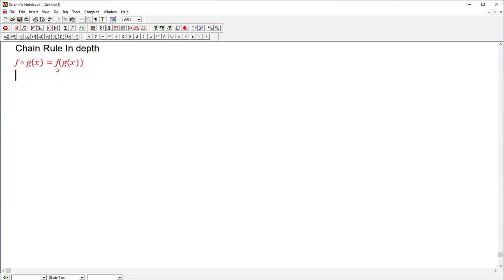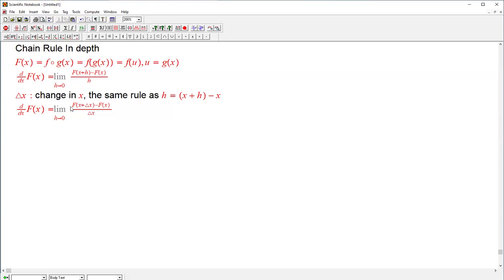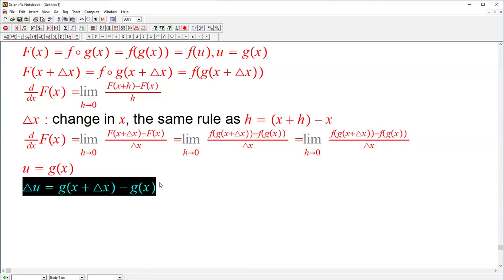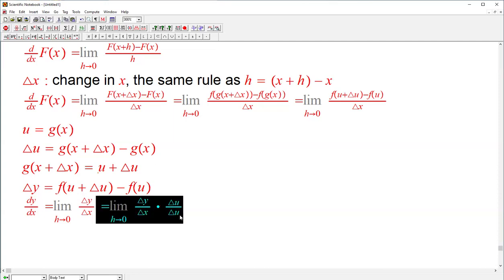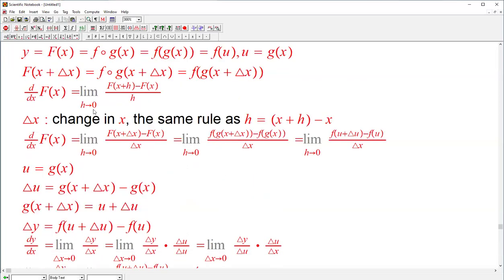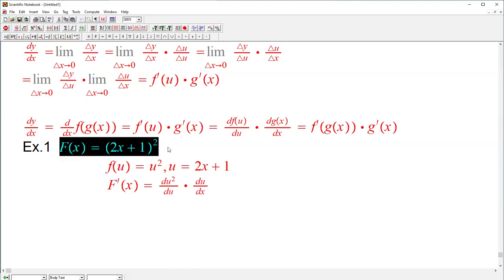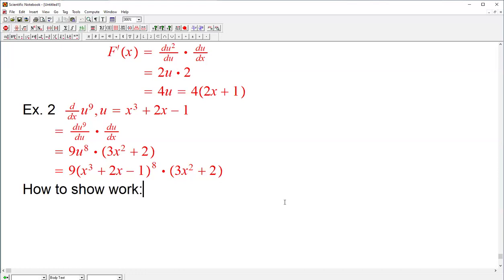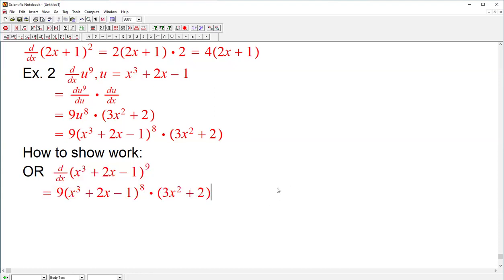Chain Rule Why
Proof of Chain Rule is explained for better understanding and better application.